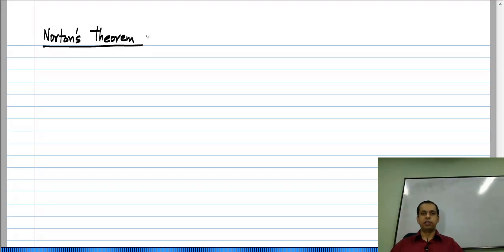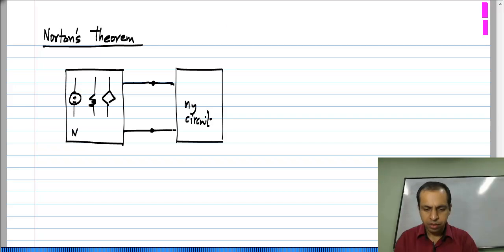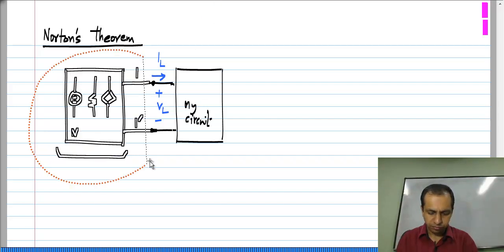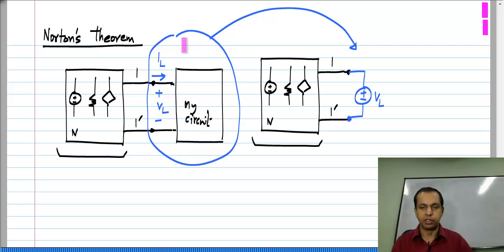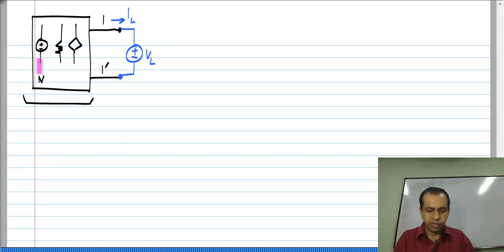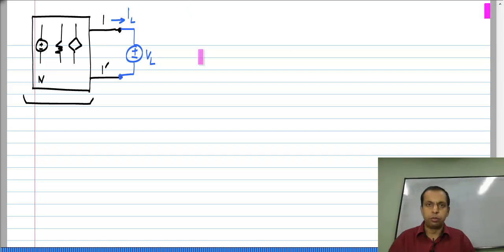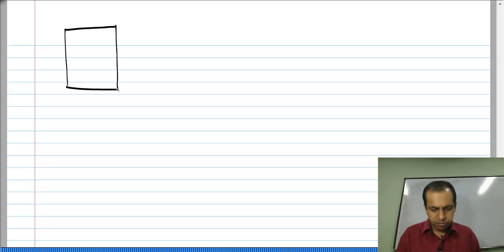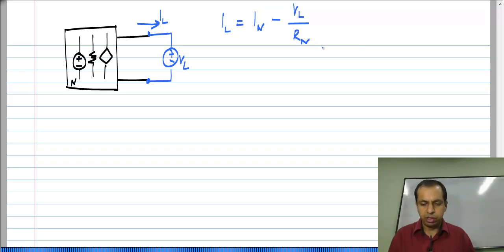Norton's theorem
To access the translated content:
1. The translated content of this course is available in regional languages.
 2. Regional language subtitles available for this course
 To watch the subtitles in regional languages:
 1. Click on the lecture under Course Details.
 2. Play the video.
 3. Now click on the Settings icon and a list of features will display
 4. From that select the option Subtitles/CC.
 5. Now select the Language from the available languages to read the subtitle in the regional language.